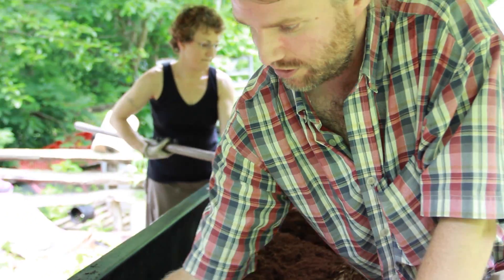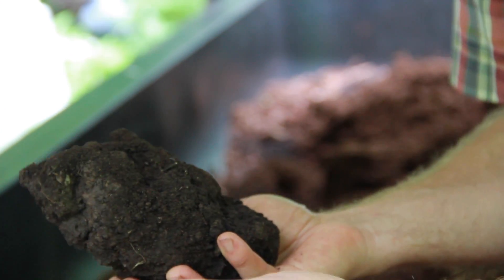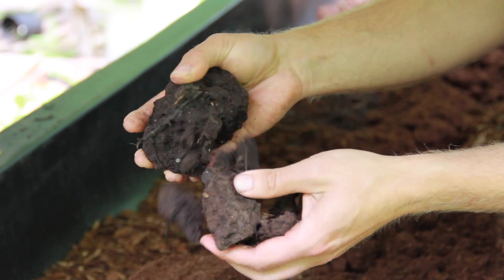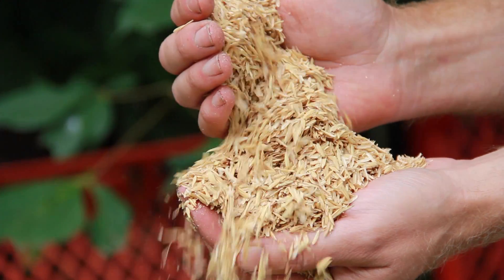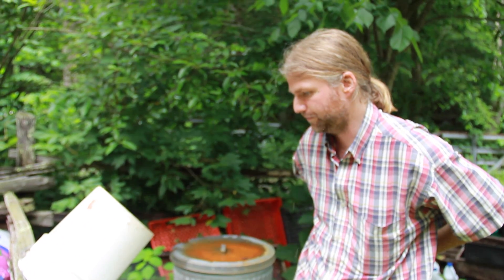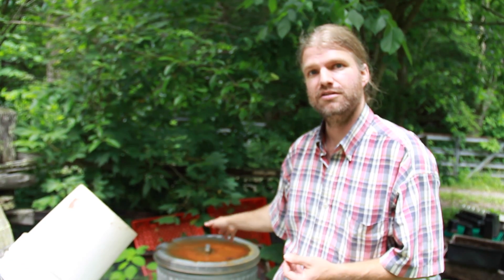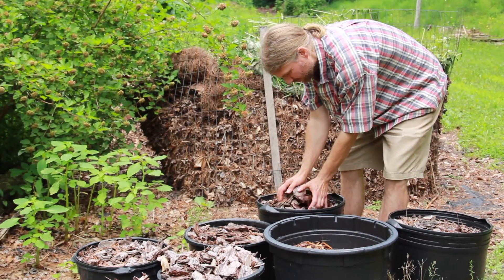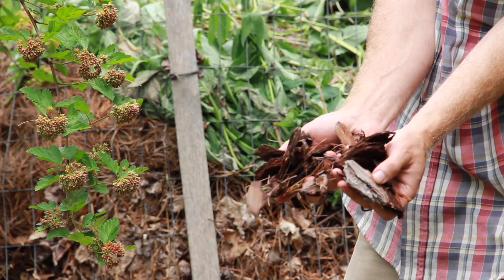Soil composition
Ian Caton, owner of Enchanter's Garden, explains the various components of the soil that they make. Composted leaves, pine bark, charcoal, shale, peat moss and other 'ingredients' go into the potting mixture for their woodland plants. Rice hulls and perlite are added to increase the drainage. Many plants grow only in certain areas, suggesting that they need a component of that particular soil or a certain pH. When composting, it's important to keep weed seeds out of the compost pile. It's also advised to keep invasive plants out of the compost as they can change the chemistry of the soil.